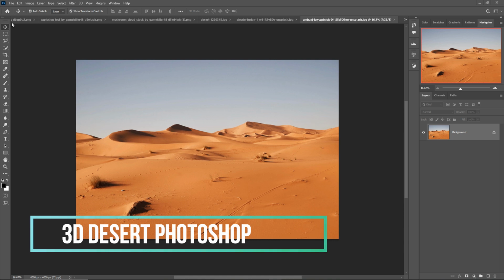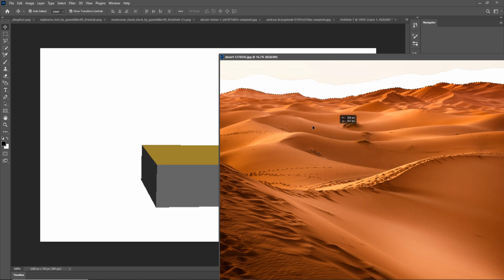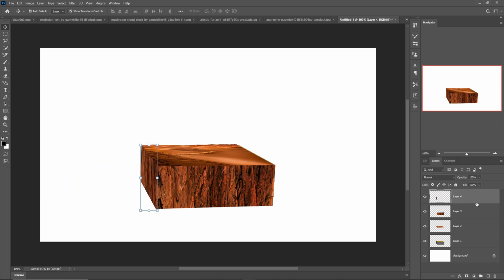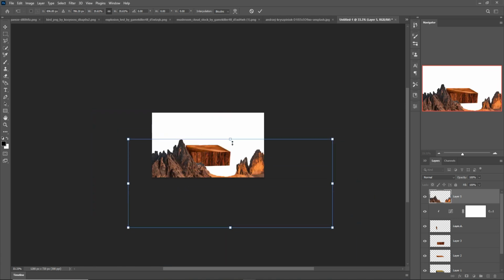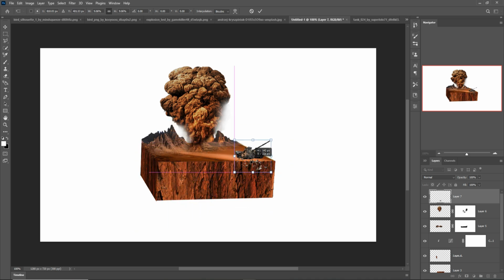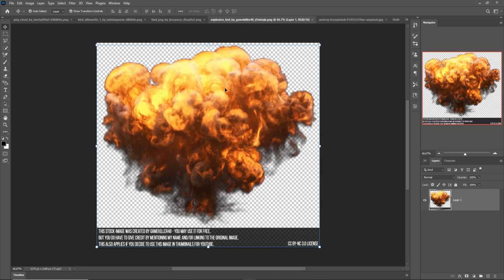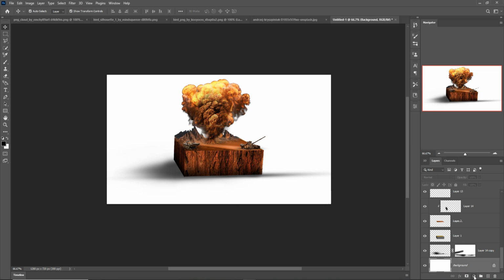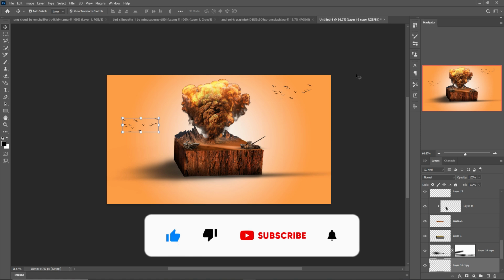3d Oppenheimer Art Photoshop Manipulation Tutorial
3d Oppenheimer Art Photoshop Manipulation Tutorial